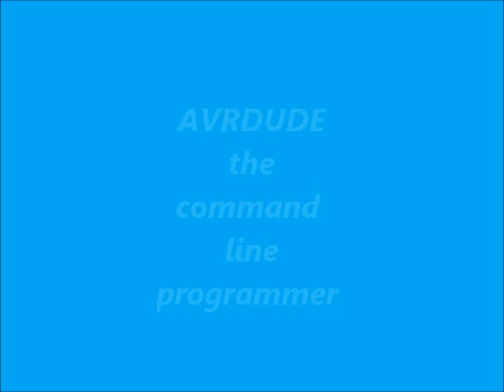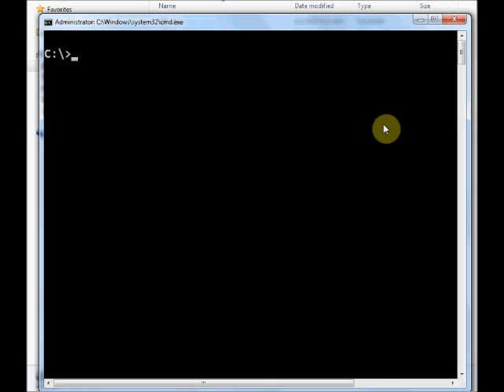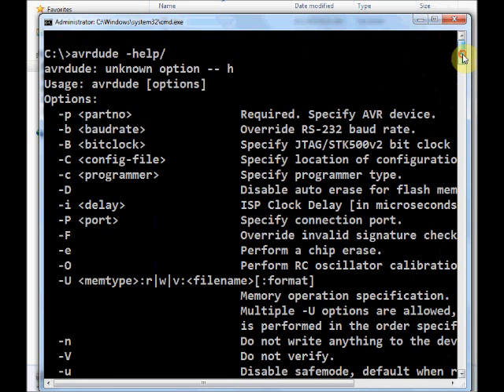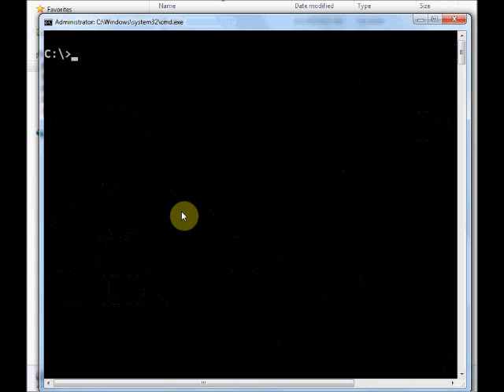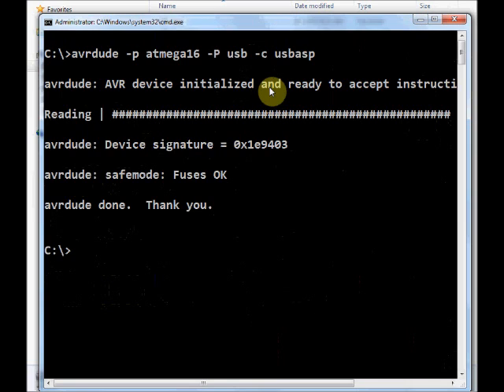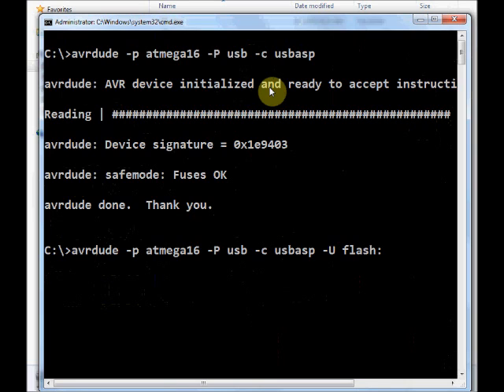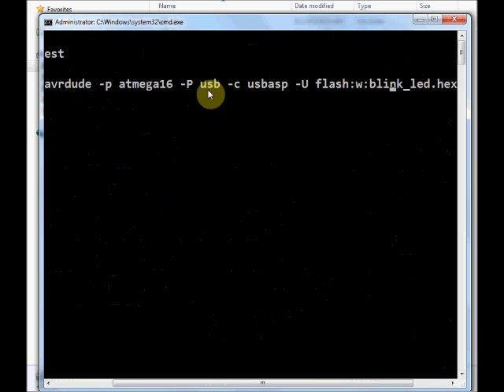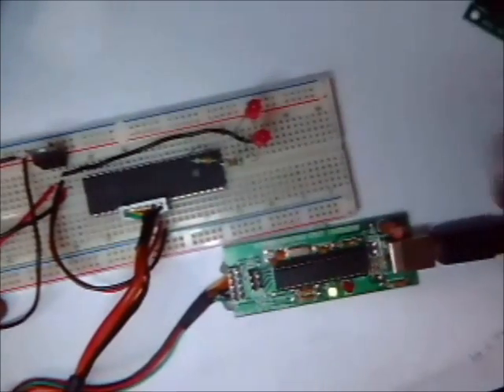AVR DUDE -Command Line Programming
Programming AVR with AVRDUDE command line programming